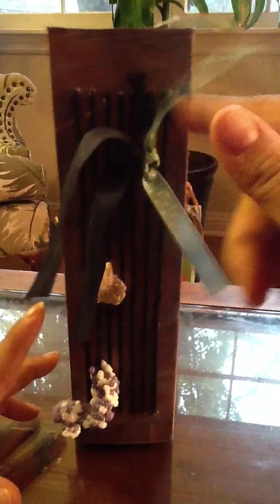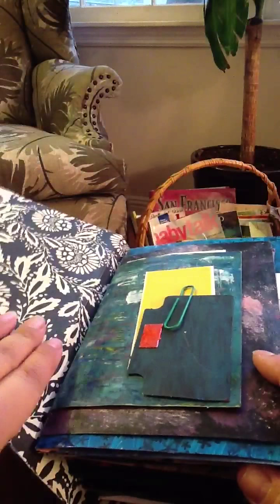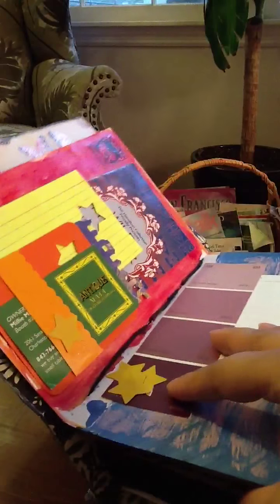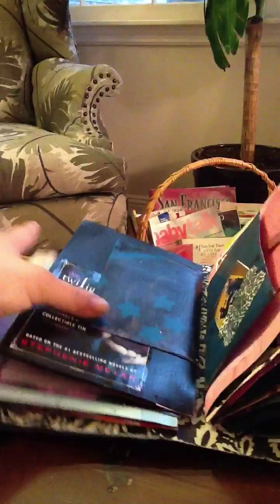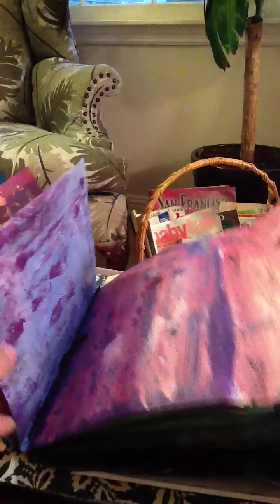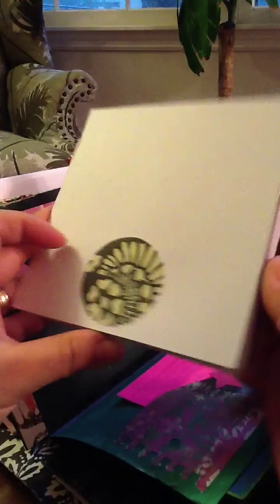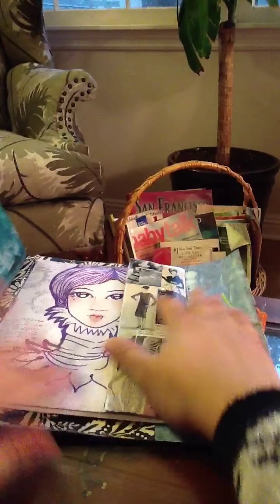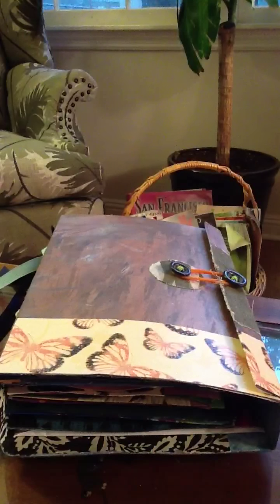Recycled greeting card journal, junk journal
A junk journal I made using greeting cards and painted..inspired by jennibellie and Marianne Kingsley.  Check them out.  Crotchet geeks for a link to the crocheted hearts